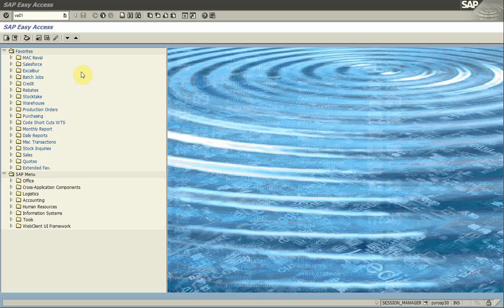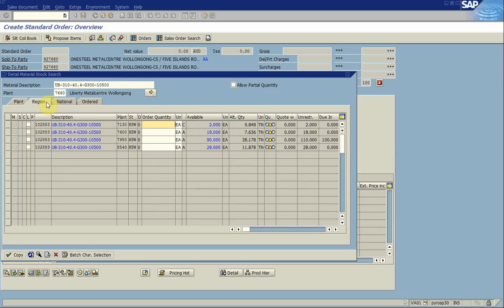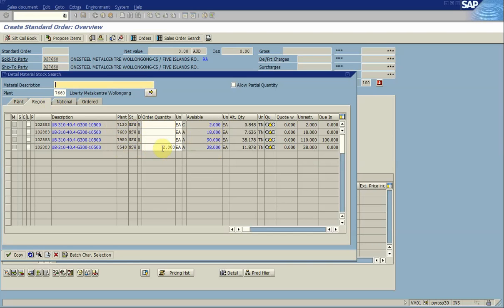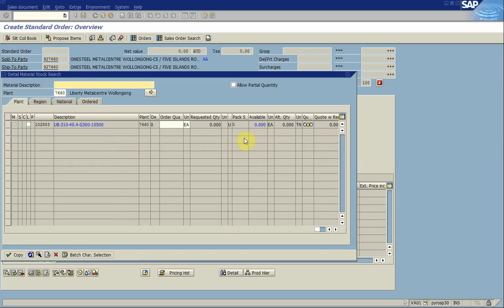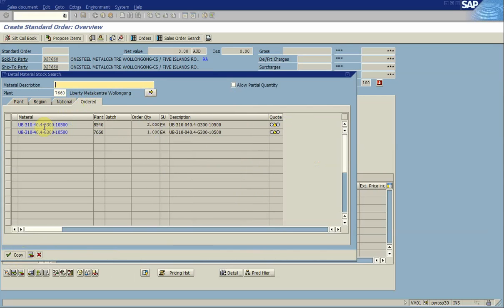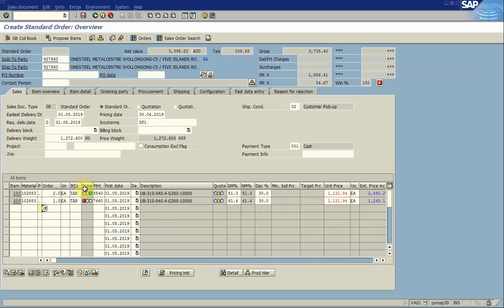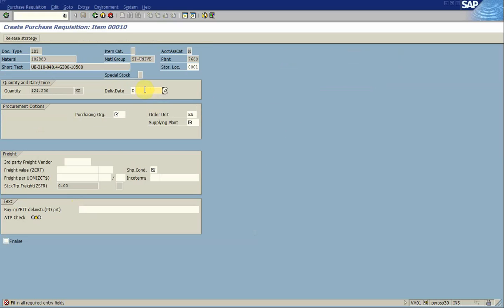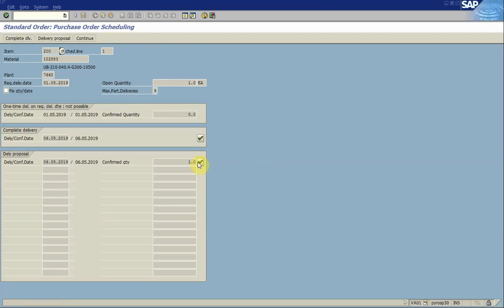SAP Material from alternate plants